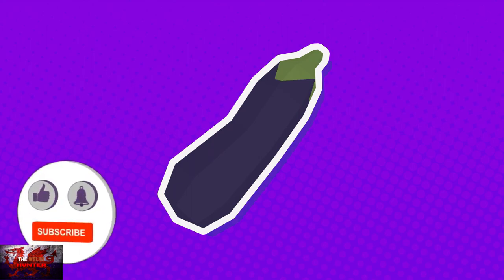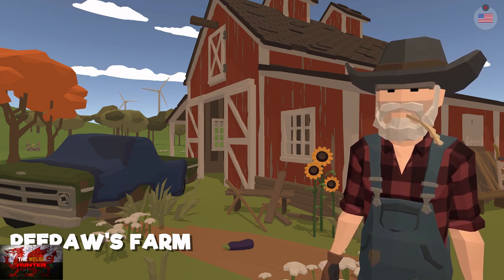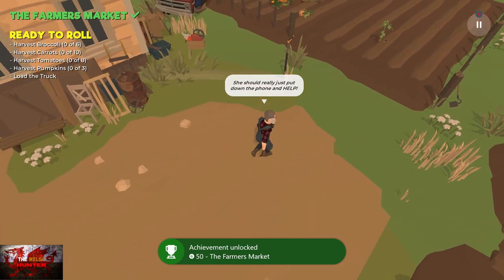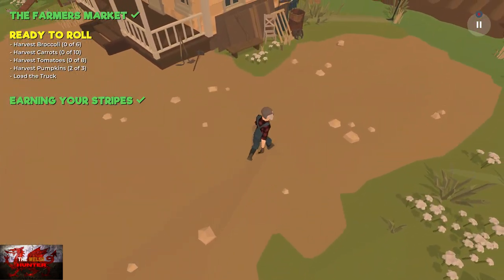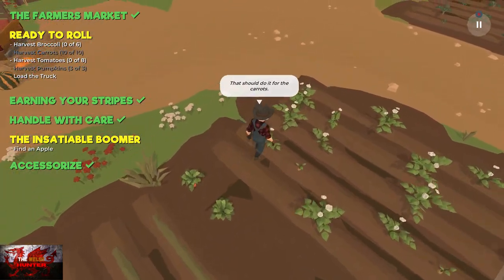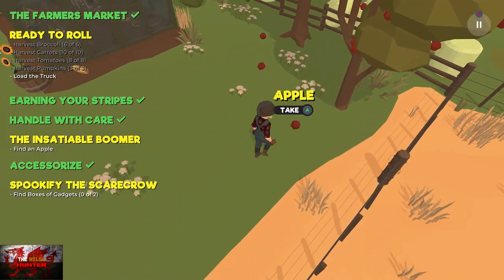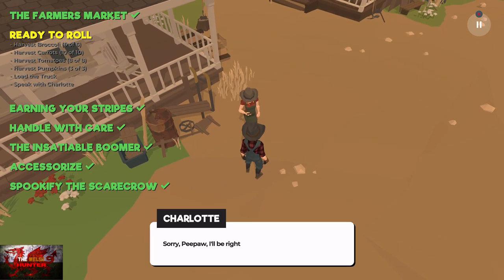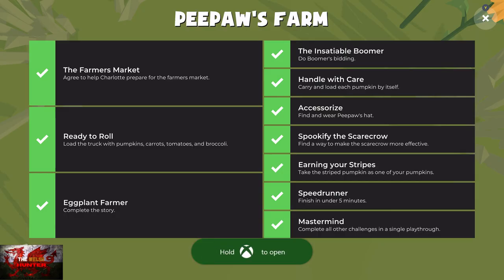Peepaws Farm - 100% Achievement Guide (Easiest game of the year so far!) *5 minute completion*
Welcome to my 100% Achievement/Trophy Guide for Peepaws Farm!
A game developed & Published by Ikon Games & is available to you for just £ or $!

This surely has to be a contender for easiest game of the year so far?
You can get this game done in 5 minutes by simply following the same path that i have taken and that is it.
Even a 5 minute speedrun is absolute simples as you get plenty of time!

Just follow the video and the 1000 is all yours!

TimG84
Jakeway3
TschanSchpange1

Big Love!